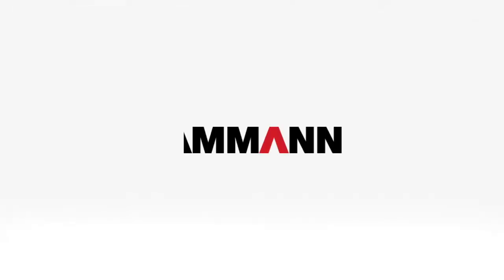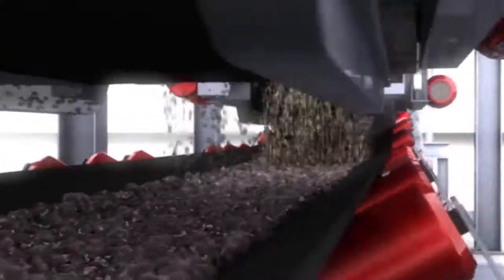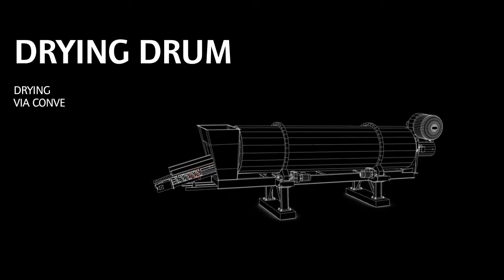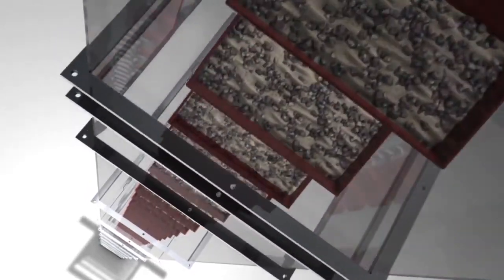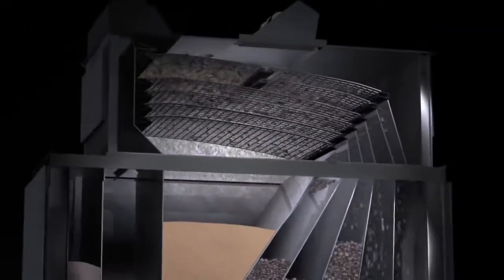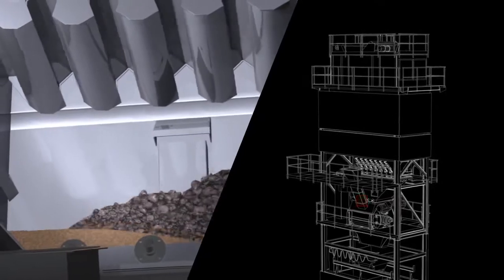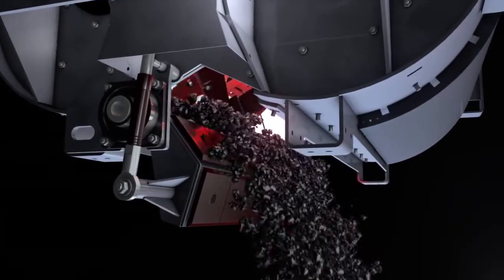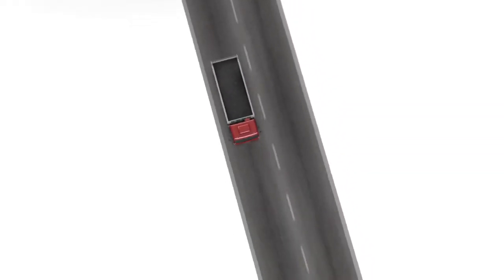¿Como funciona una planta de asfalto Ammann?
Video de animación que nos muestra de forma sencilla el funcionamiento de una planta Ammann de fabricación de asfalto.